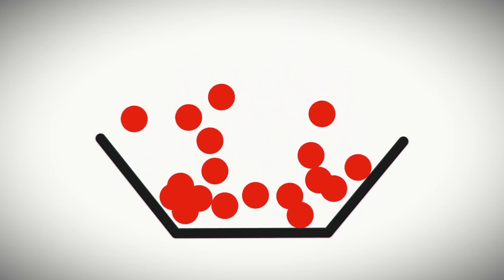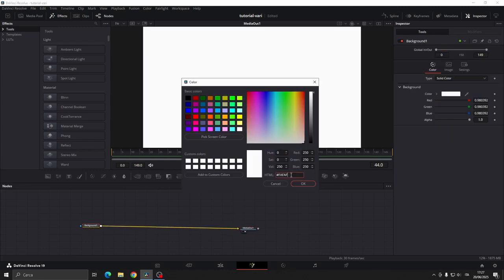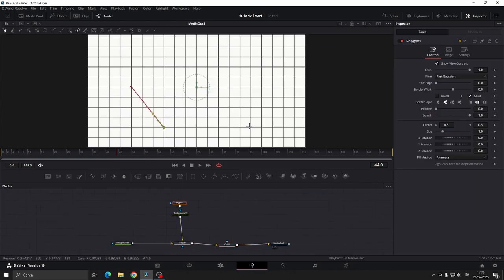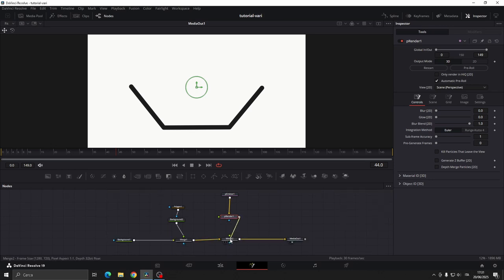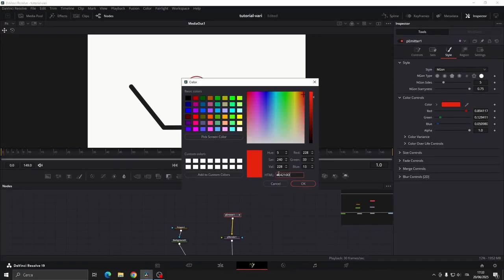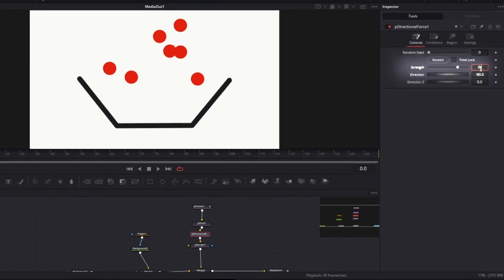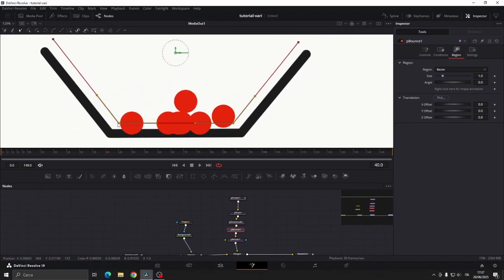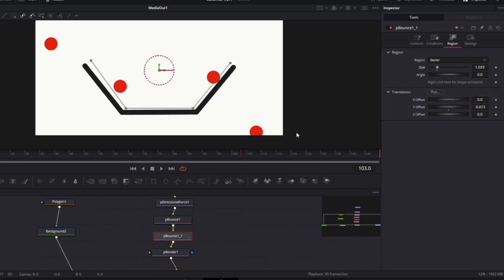How to add Gravity and Physics in Davinci Resolve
Have you ever thought about adding realistic physics effects to your videos? In this original tutorial on DaVinci Resolve, I'll show you how to simulate gravity, falls, and natural movements to bring your scenes to life.

This technique is perfect for creating video edits with stunning visual impact, combining motion graphics and realistic dynamics. If you want to learn tricks from a true professional and impress your audience, this is the video you don't want to miss.

CHAPTERS:
00:00 ASSET CREATION
01:30 COMPLETE ANIMATION